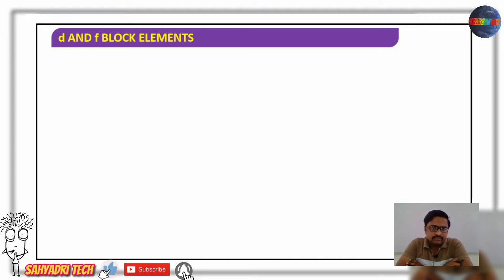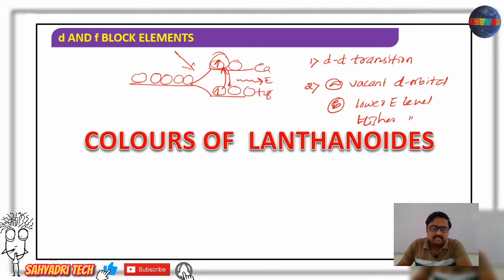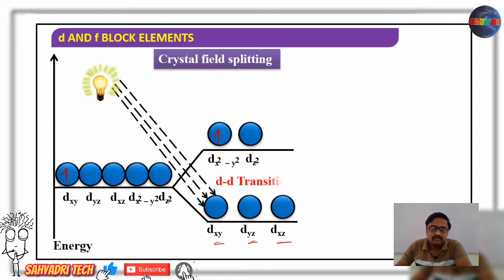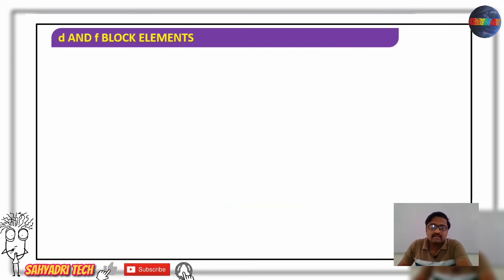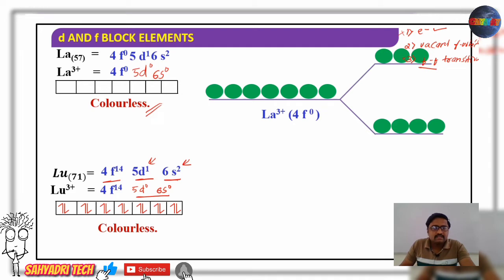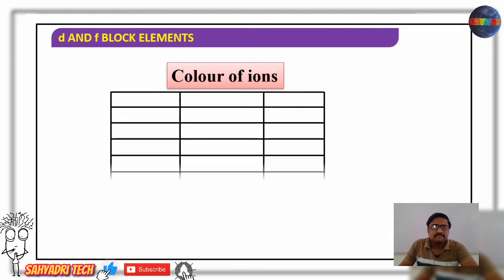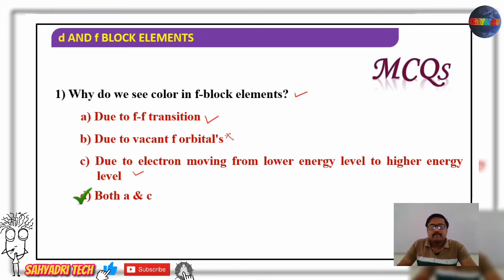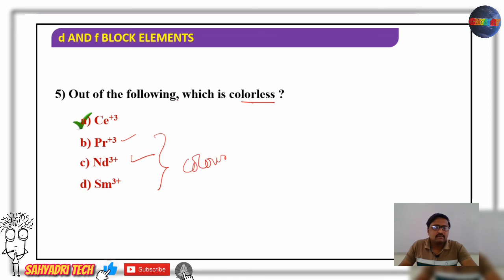L18|Colours of Lanthanides|PU2|d & f-block elements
Prof.B.Jain|PU2|d & f-block elements|L17|Colours of Lanthanides.